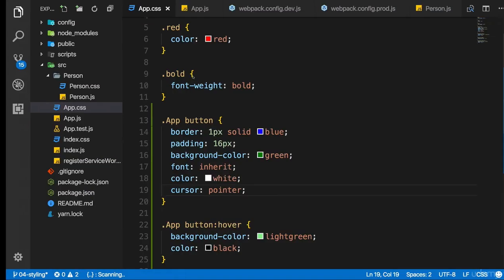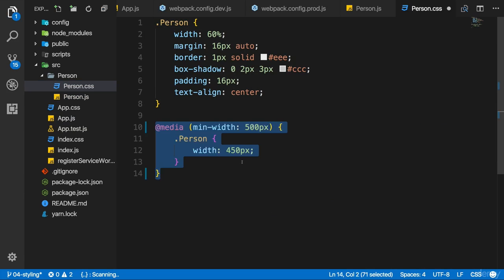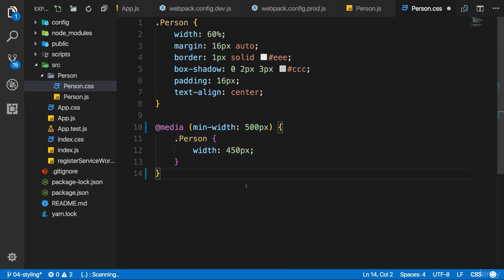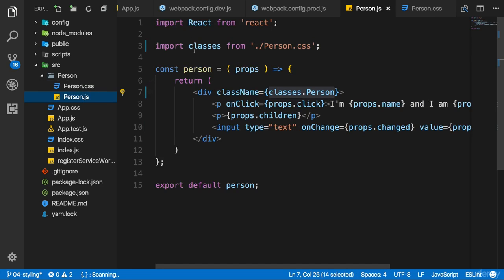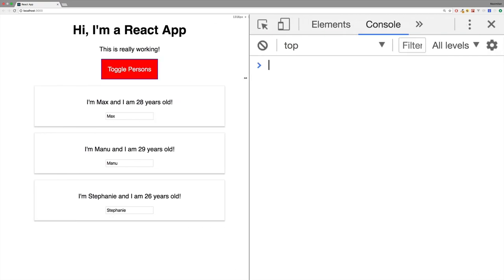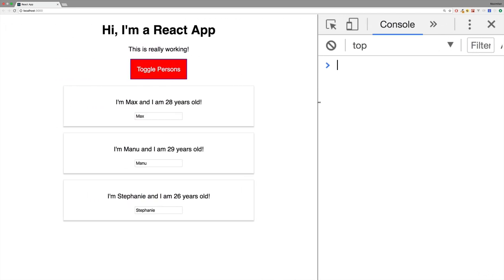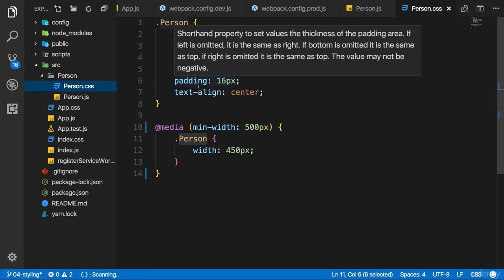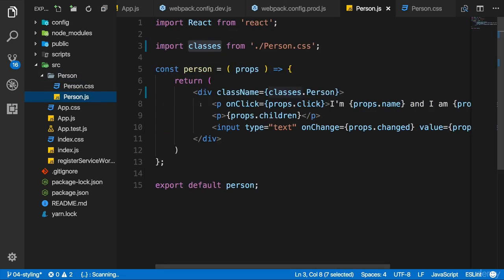069 Working with Media Queries.mp4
069 Working with Media Queries.mp4